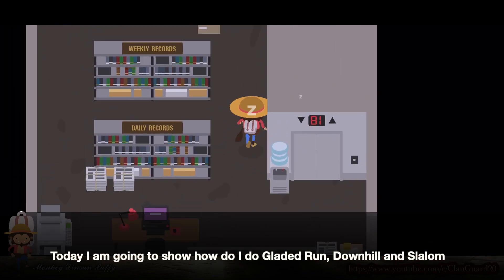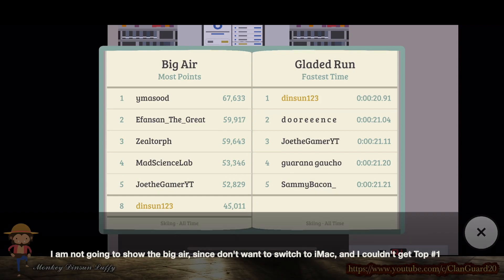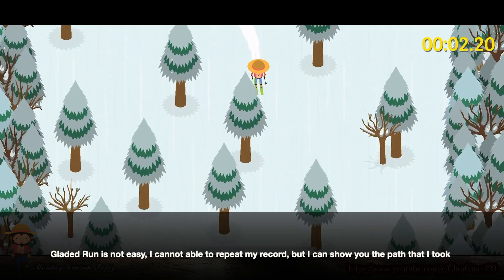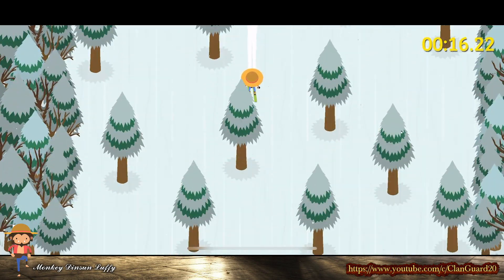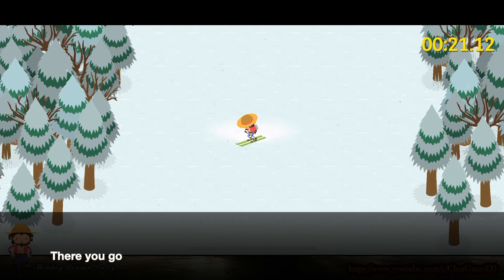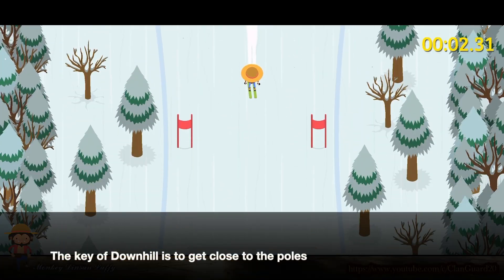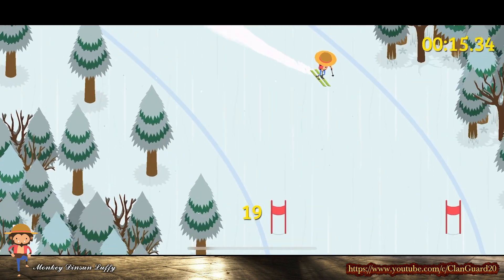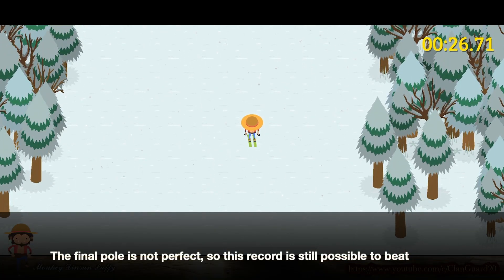Sneaky Sasquatch Record - King of The Hill [Gladed Run, Downhill, Slalom]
The video shows you how do I be the Top of the Hill in the world.  The video shows you the path of how I took in Gladed Run.  The key for me to get a good score in Downhill ski.  Also shows how to I turn in Slalom.  Hope this video can help you to do better in ski, and maybe you can able to beat me to be the top of the hill.

Recommended Games for Apple Arcade